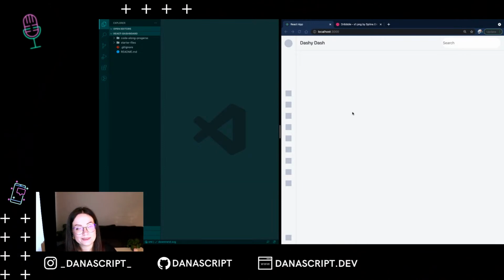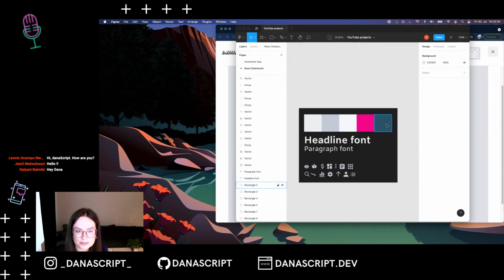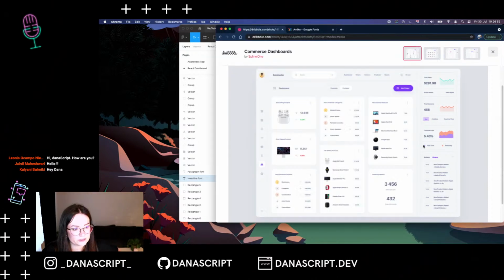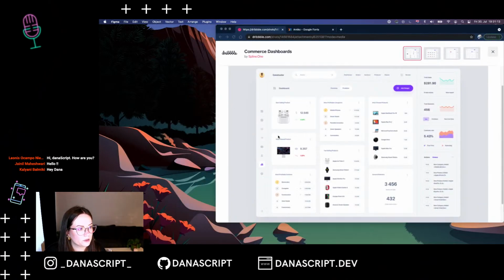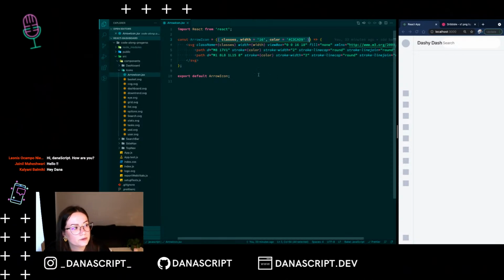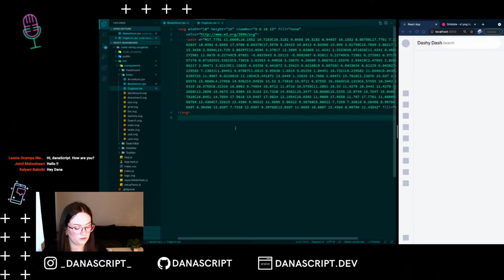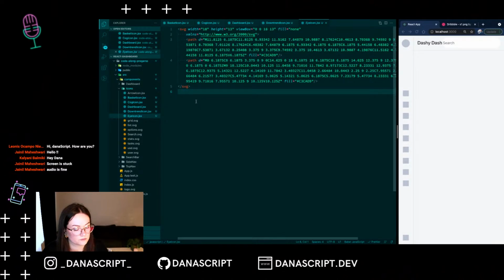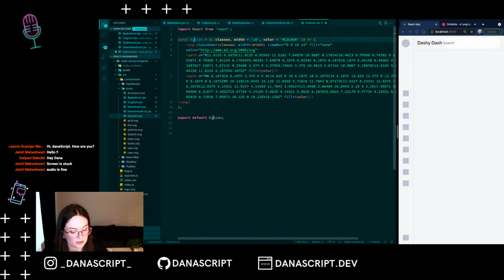BUILD A REACT JS PROJECT || Dashboard App in ReactJS with Bootstrap || Tutorial for beginners Part 2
Come and build a React JS Project! Live coding of a Dashboard App we found on Dribble, suitable for beginners! To build this React JS project we will be using ReactJS, Bootstrap and CSS Modules. We're not gonna be doing anything *too* crazy, we're gonna start slow and grow. Hope to share many cool things along the way, answer questions you have and have a good time, come join!

After every stream I'll push the progress of the project to the repo on Github, which you can find in the link below, as well as the starter files for it, if you wish to start from scratch!

I stream daily from Monday to Friday at 7:15pm CEST time!